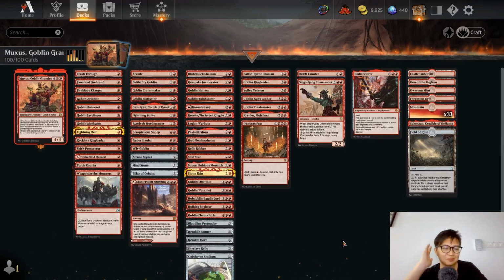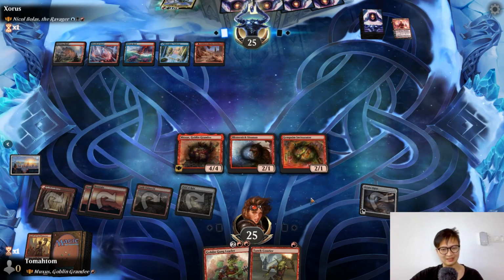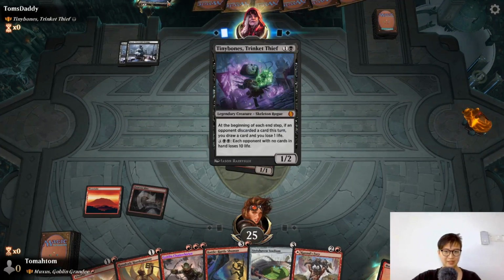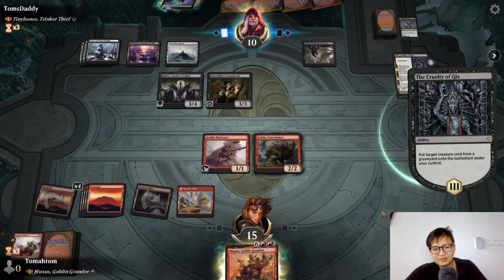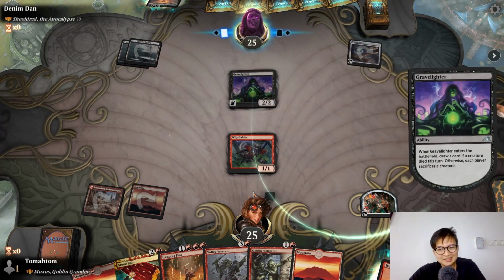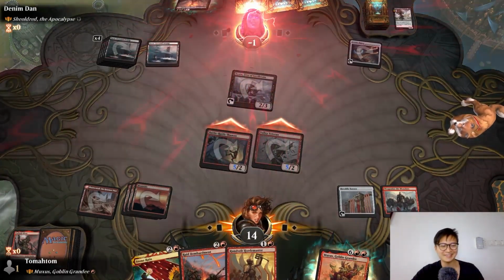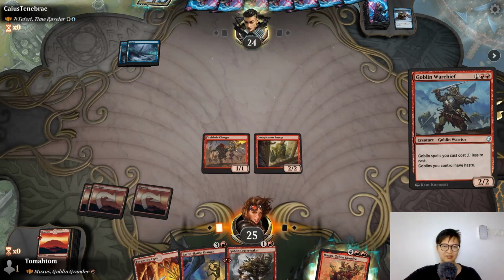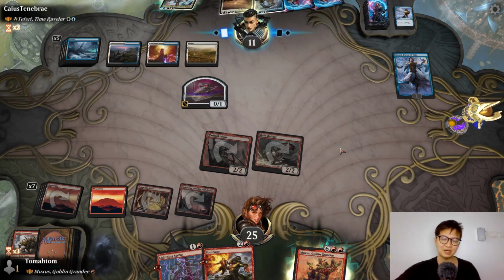Historic Brawl - Muxus, Goblin Grandee - MTG ARENA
Muxus, Goblin Grandee

Please leave your suggestions and feedbacks in the comment section below!